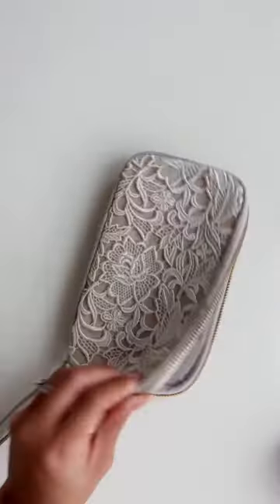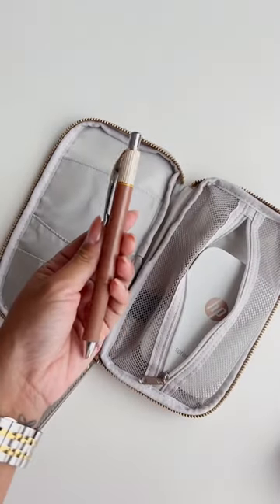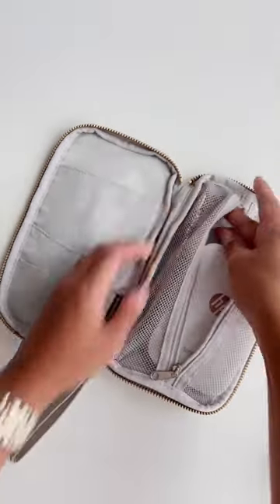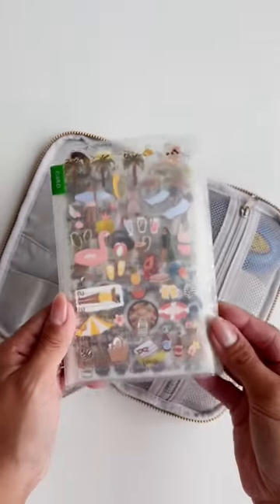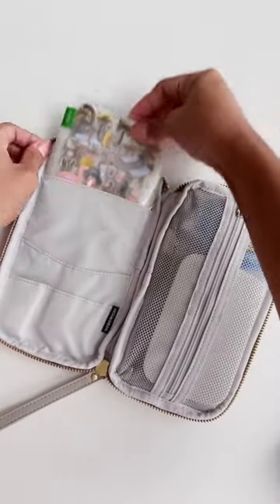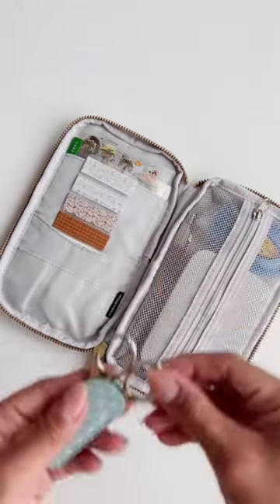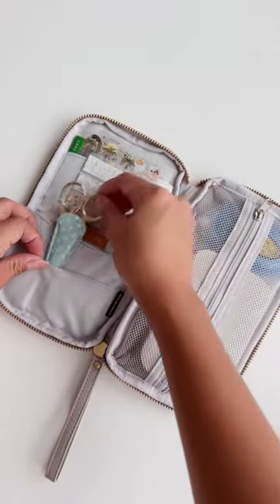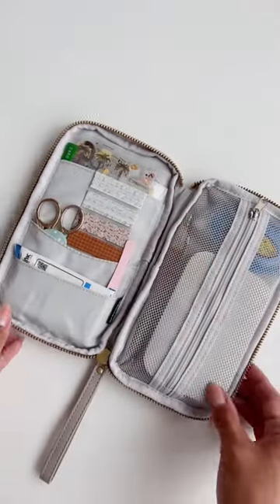Pack With Me: Travel Planner Pouch 🤎✨